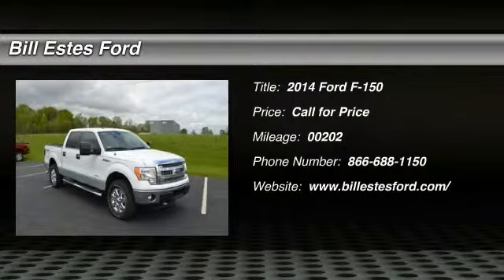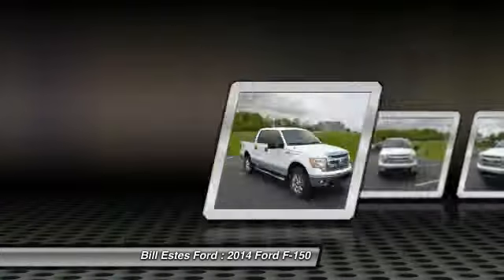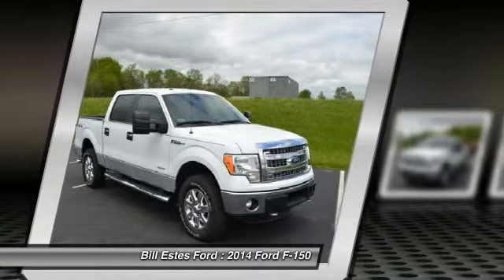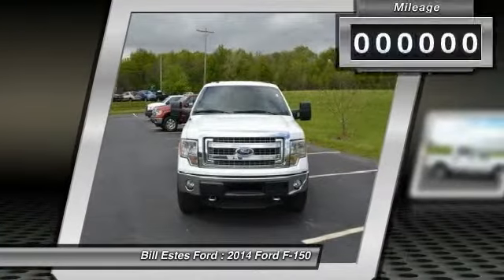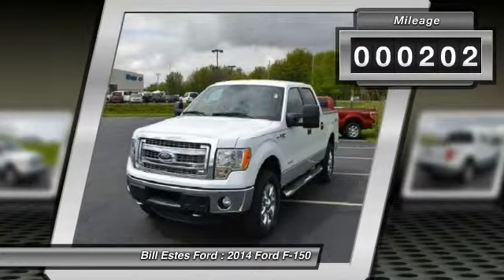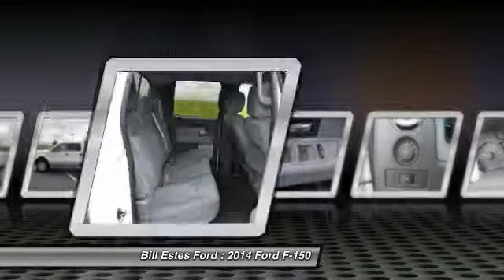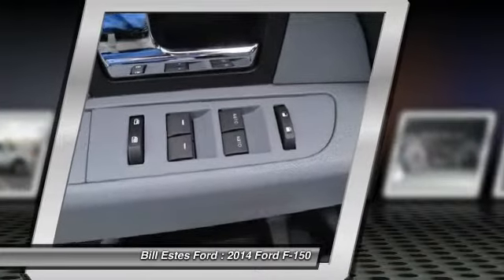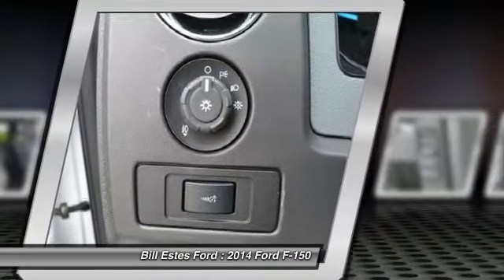2014 Ford F-150 Brownsburg, Indianapolis, Avon T4335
2014 Ford F-150 4WD SuperCrew 145 XLT

XLT trim, Oxford White exterior and Steel Gray interior. 4WD, Head Airbag, Aluminum Wheels, CD Player, Bluetooth, iPod/MP3 Input, Hitch, TRAILER BRAKE CONTROLLER, SIRIUSXM SATELLITE RADIO, 5 CHROME RUNNING BOARDS CLICK NOW!br /br /KEY FEATURES INCLUDEbr /iPod/MP3 Input, Bluetooth, CD Player, Aluminum Wheels MP3 Player, Keyless Entry, Privacy Glass, Child Safety Locks, Steering Wheel Controls. br /br /OPTION PACKAGESbr /GVWR: 7, 200 lbs Payload Package, 3.31 Axle Ratio, manual telescoping/manual folding, 7-pin wiring harness, class IV trailer hitch receiver and upgraded rear bumper, GVWR: 7, 650 lbs Payload Package, Power Glass Heated Side Mirrors, manual telescoping, turn signal and clearance lights, Available in the 48 contiguous United States and D.C, tow/haul mode (STD). XLT with Oxford White exterior and Steel Gray interior features a V6 Cylinder Engine with 360 HP at 5500 RPM*. Approx. Original Base Sticker Price: $44, 900*. br /br /BUY FROM AN AWARD WINNING DEALERbr /2014 Dealer of the Year recipient br /br /Pricing analysis performed on 5/10/2014. Horsepower calculations based on trim engine configuration. Please confirm the accuracy of the included equipment by calling us prior to purchase. br /